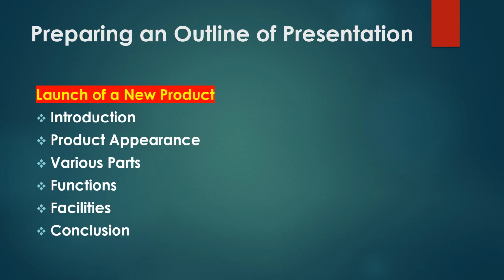How to Make Presentation I Effective Presentation Strategies I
In this video, learn how to make modern PowerPoint Presentations and receive some of the best tips to deliver presentations with confidence. Let's face it, we have all been making age-old PowerPoint presentations to date and we all know no one wants to see them anymore. So here I have shared some powerful presentation tips that will help you prepare killer PowerPoint presentations be it a business, college, or scientific presentation. I have also shared some of the techniques which I follow to deliver my presentations with confidence and overcome my stage fright and nervousness. Hope these tips help you. Good luck :)